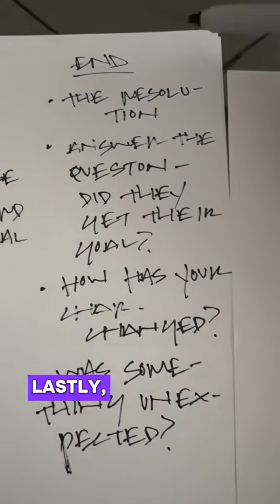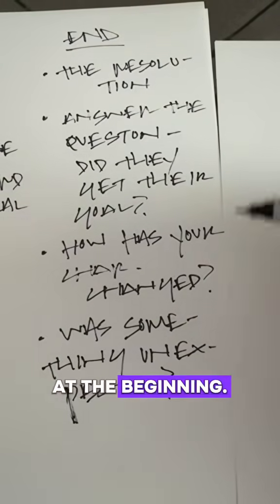What goes into the beginning, middle and end of your script?